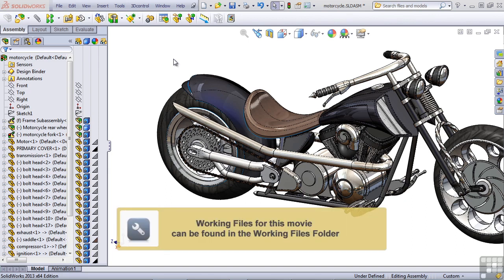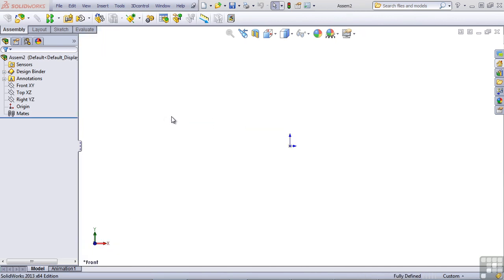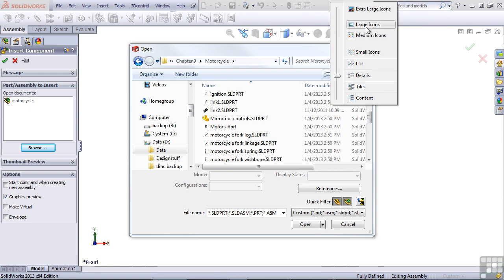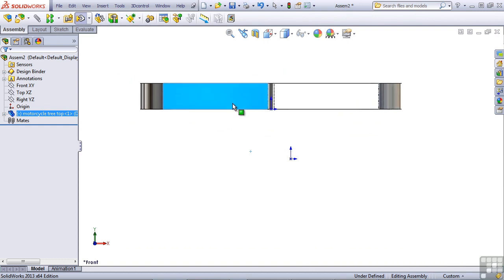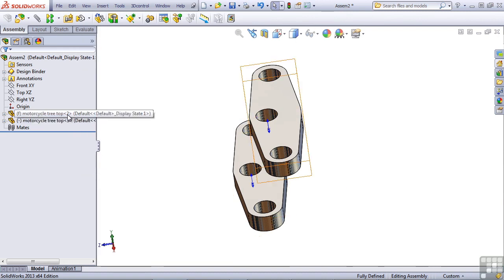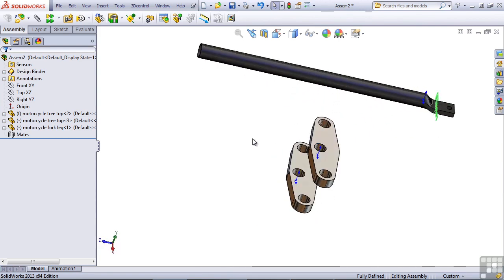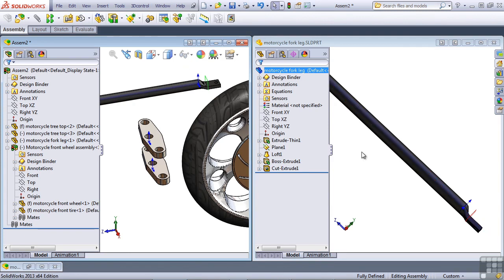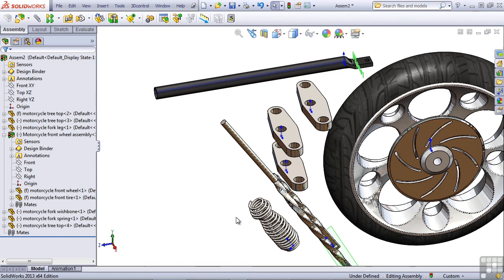Chapter Nine: Part 3 - Put part into an assembly